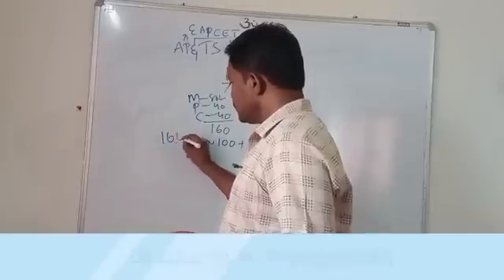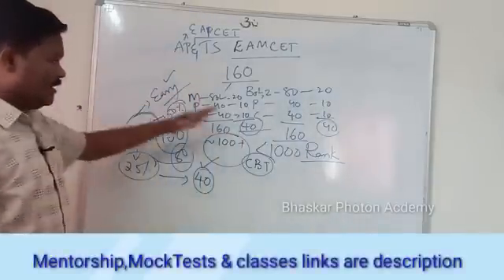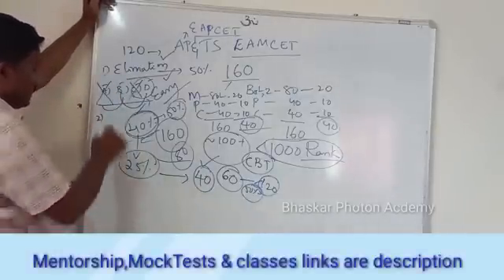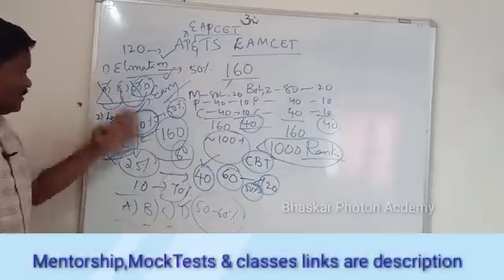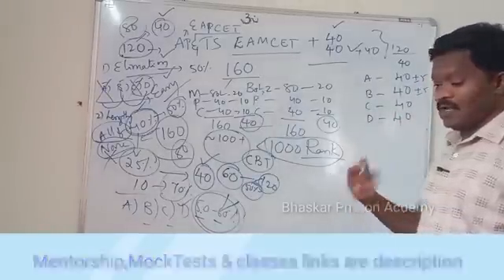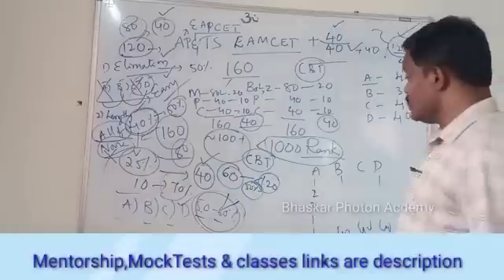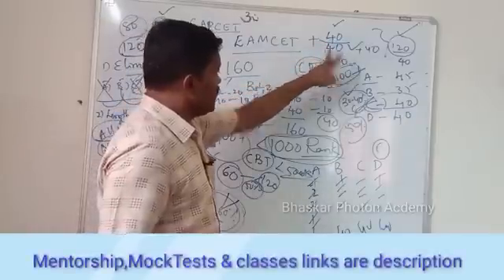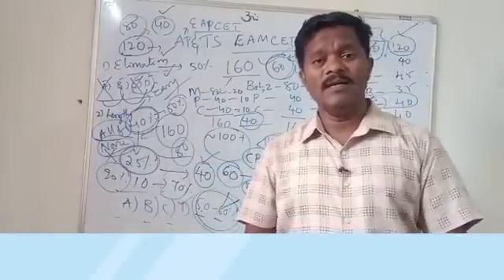EAMCET Exam Last Day Tips& Cheat Codes to score 90-100 Marks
For All India Engineering Entrance exams
Download & install App for test series

Fill the for mentoship JEE 2023/NEET 2023 /CUET 2023 Coaching Classes